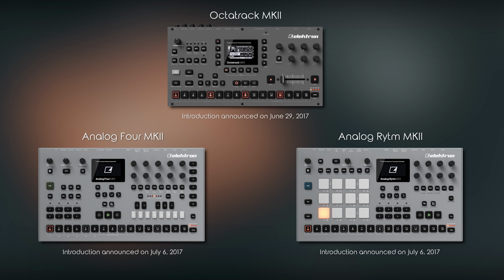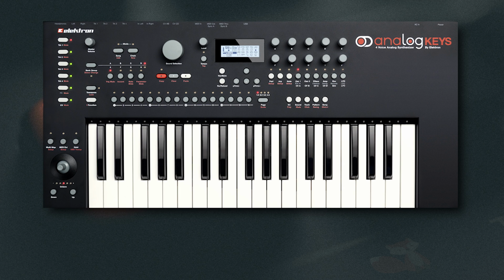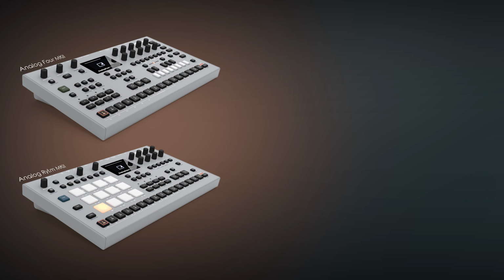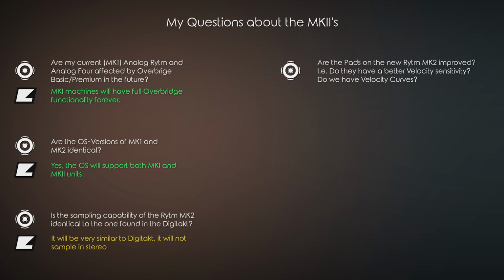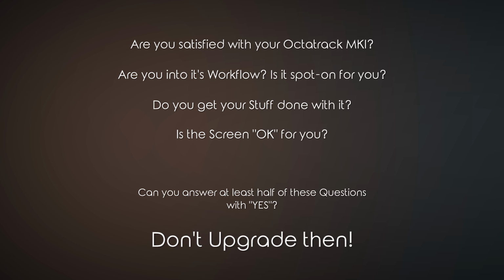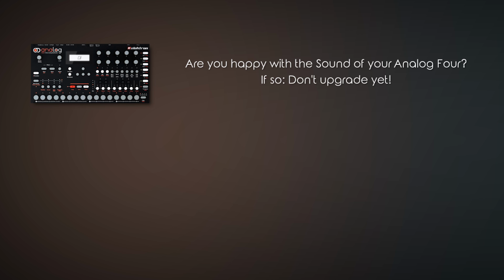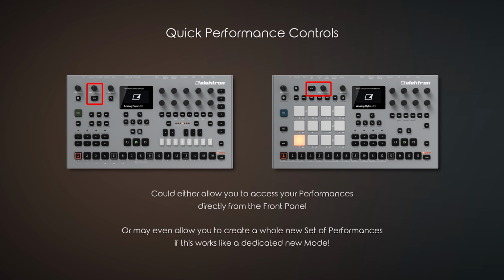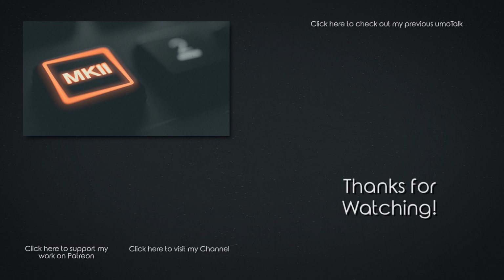umoTalk #04: Analog Rytm MKII, Analog Four MKII, Octatrack MKII - Are they worth the Upgrade?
Hello my friends! In today's umoTalk i wanna speak about Elektrons new MK2-Line of Machines: The Octatrack MK2, Analog Rytm MK2 and the Analog Four MK2. I want to quickly look at What's New, but more importantly: I want to talk about whether we should Upgrade or not - and why!

This umoTalk includes some official Statements from Elektron about several Questions i had. I wanted to share these with you as well!

I hope you like this Video and i hope it has answered a couple of Questions you had. And as always: If you liked this Video, dont forget to leave that like and if you want to participate in this Talk: Drop your comments into the Comment Section down below! I much appreciate that! ;-)

umonox